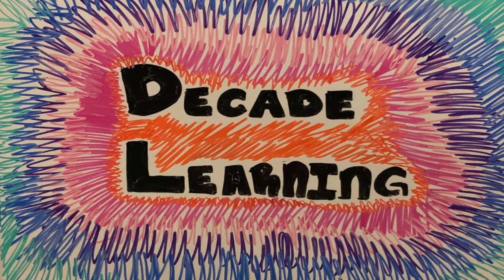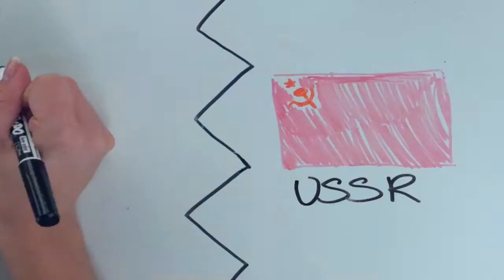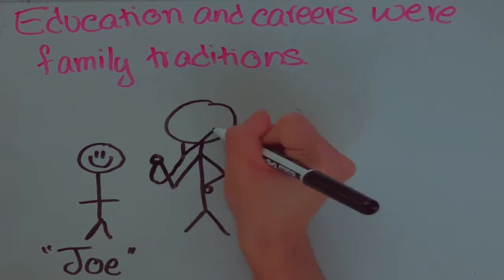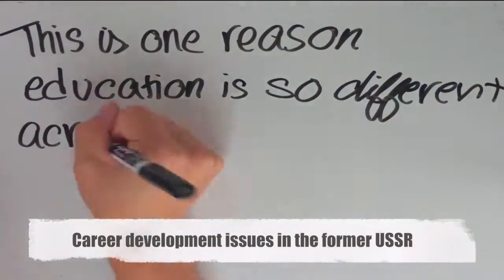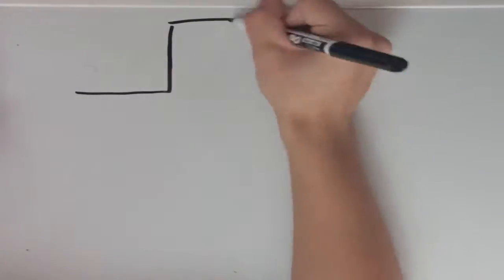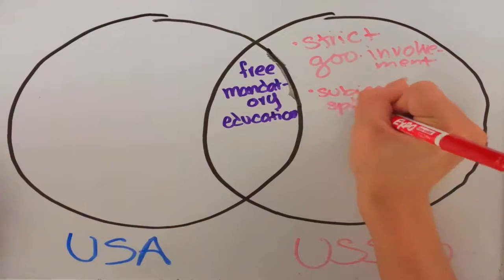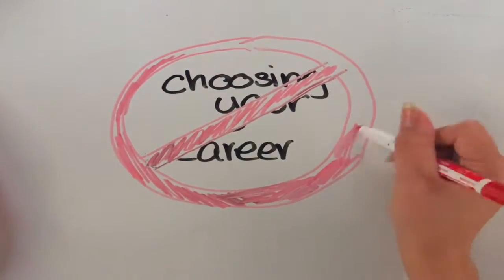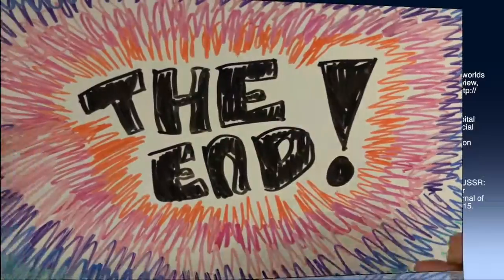Multimodal Presentation - Education